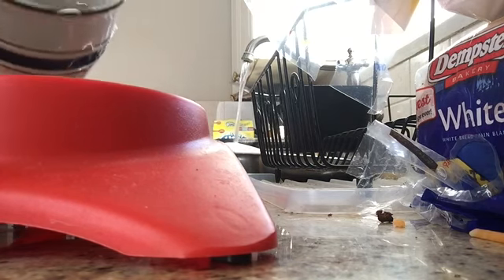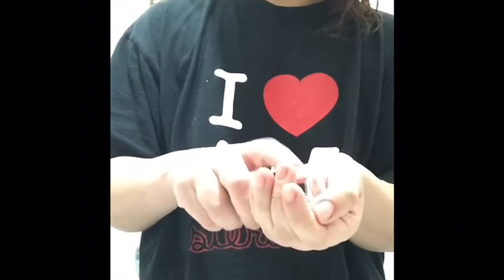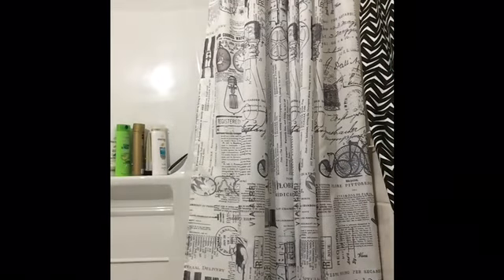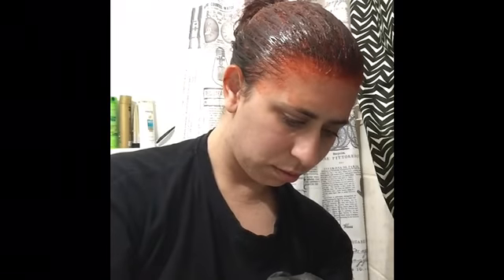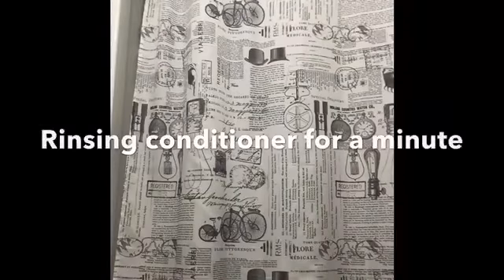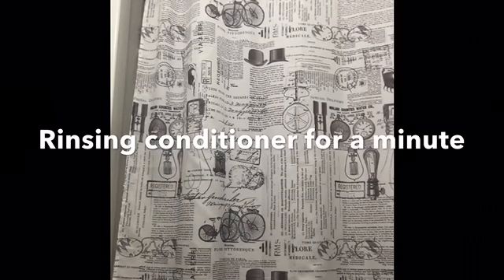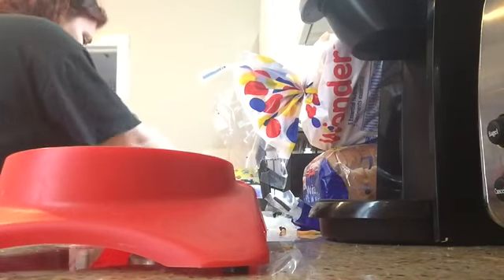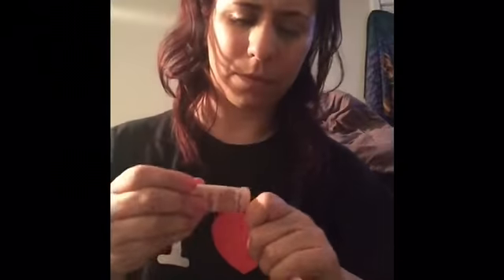Daily vlogs ; Jessy’s day in a voice over !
Hey guys so this is a whole video of me doing a vlog from morning to night i did voice record my self but here’s what i do most of my day expect dying my hair